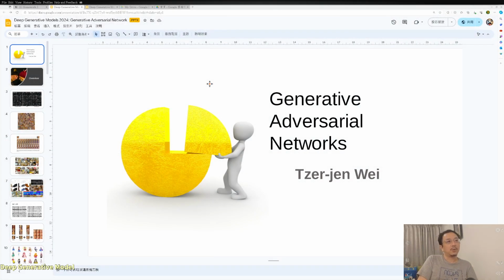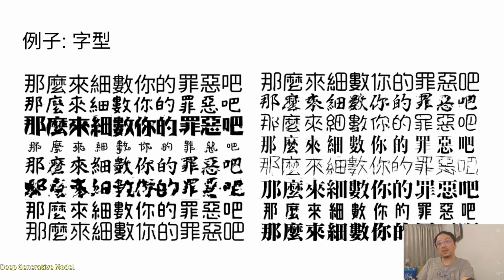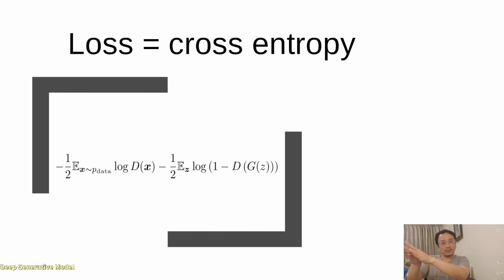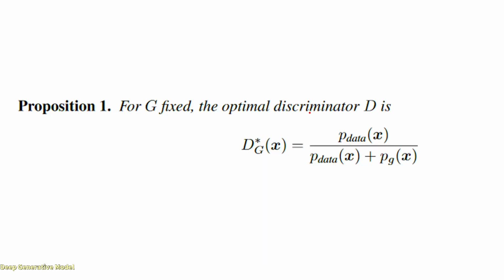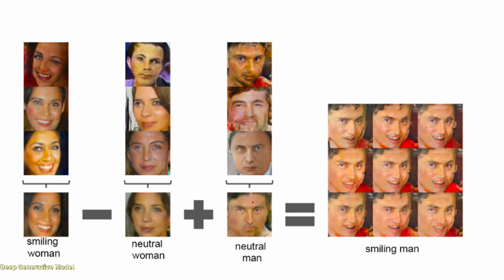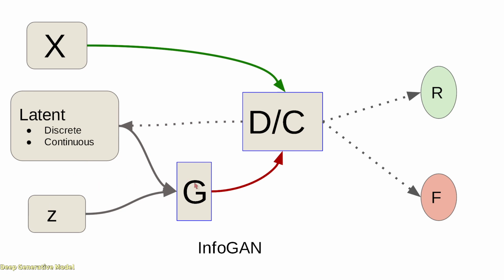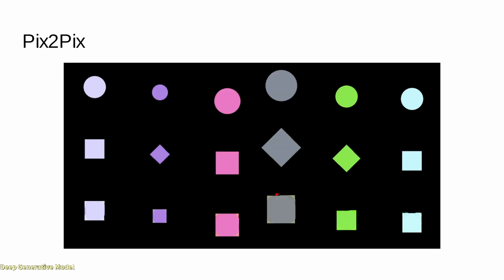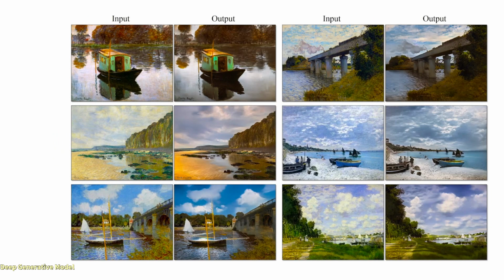Deep Generative Models 2024: 5-Generative Adversarial Networks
00:00:00 Intro
00:02:30 Homework 3
00:10:44 GAN
01:04:40 DCGAN implementation tips
01:18:35 conditional GAN
01:37:40 pix2pix
01:54:16 CycleGAN